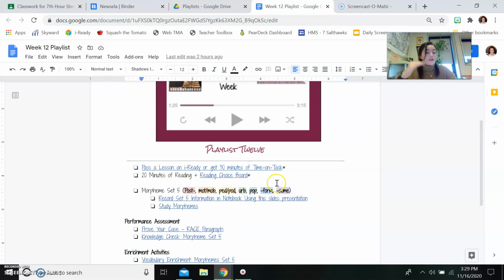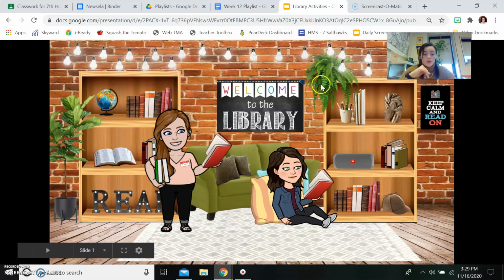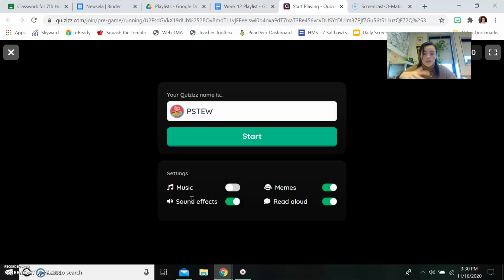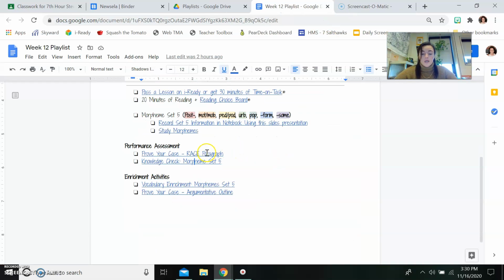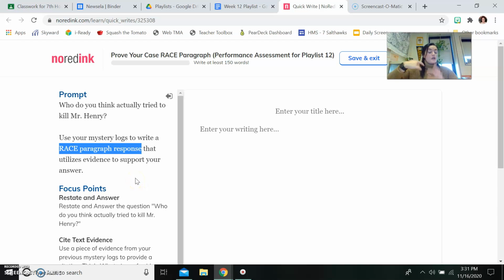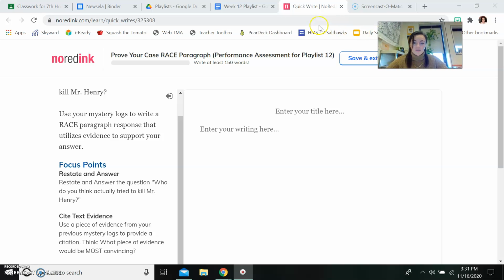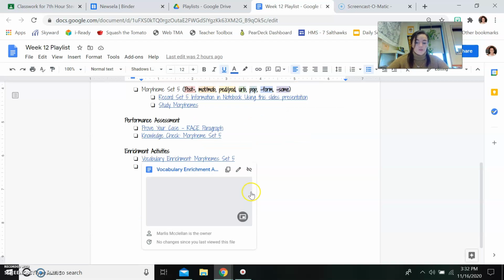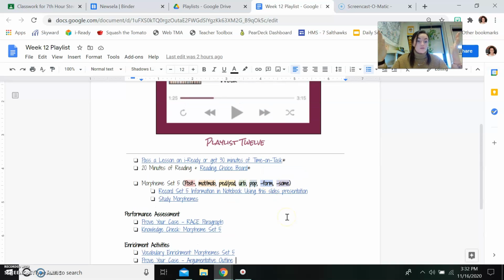Playlist 12 Intro Video